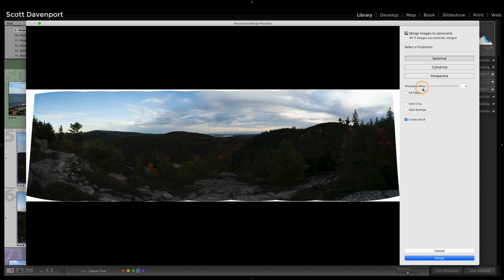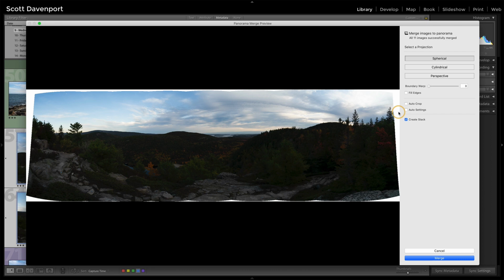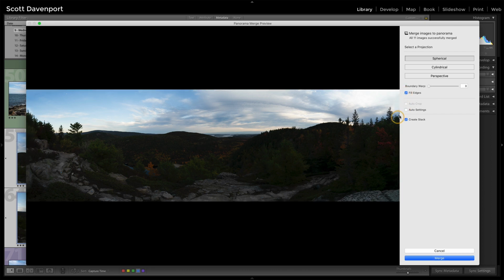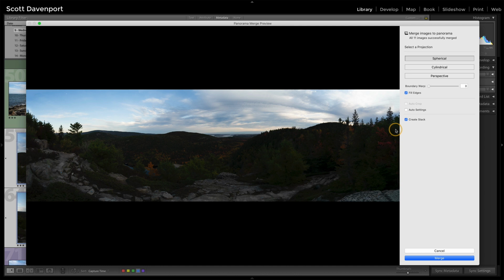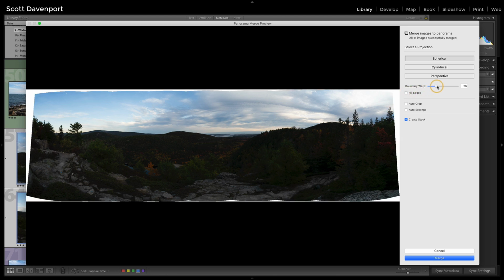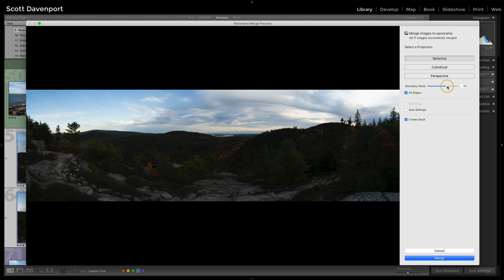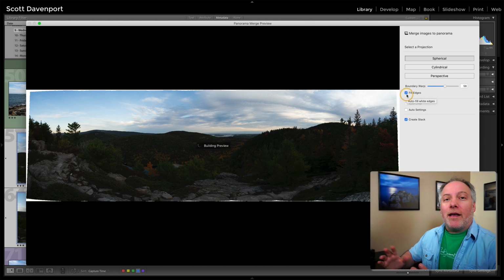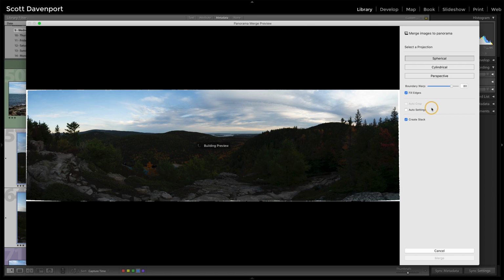Fill Edges In Panorama Merge In Lightroom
Lightroom Classic CC snuck in a Fill Edges checkbox into the Panorama Merge options a version or two ago. This option uses content aware fill to clean up the empty spaces after a pano stitch. It can also be used along with Boundary Warp. I’ll show you how the two work together.